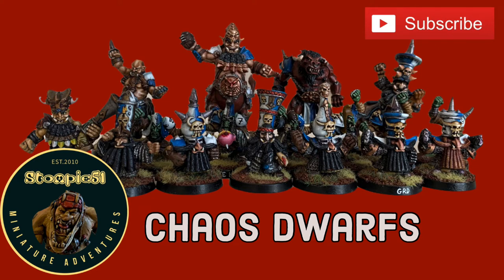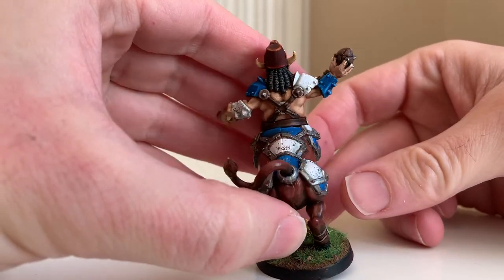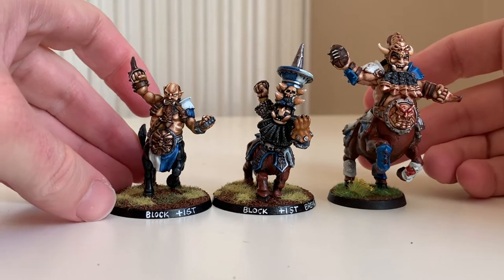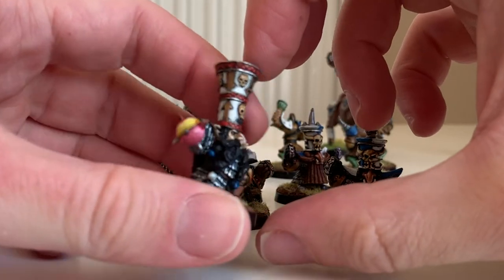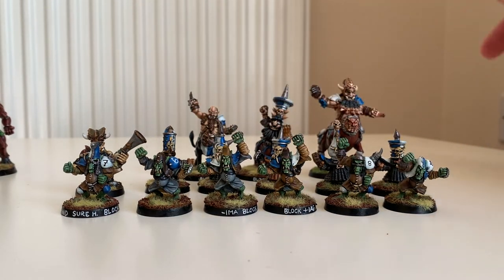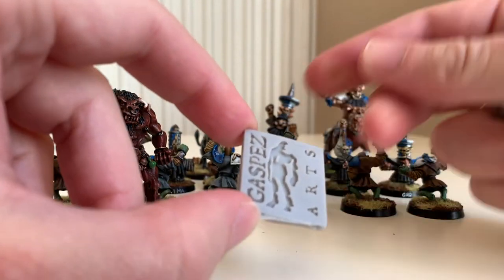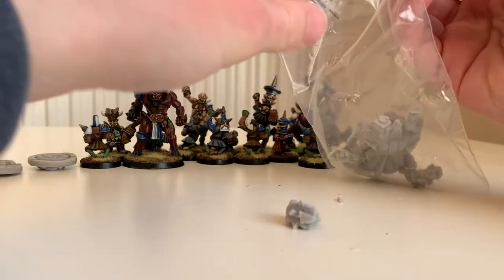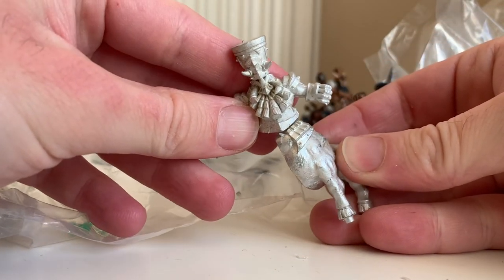Chaos Dwarf Blood Bowl Painted & Gaspez Arts unboxing